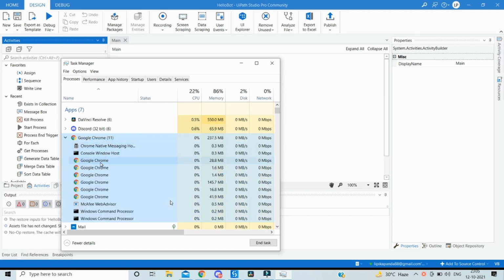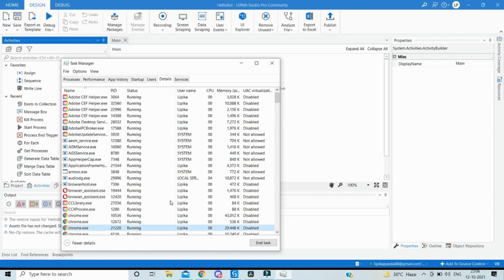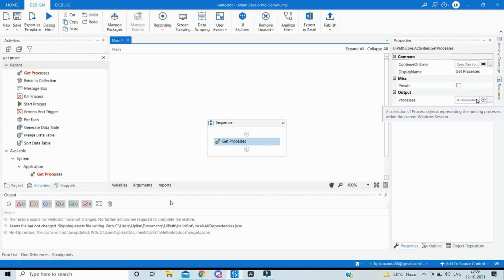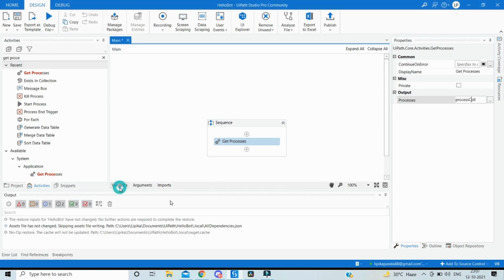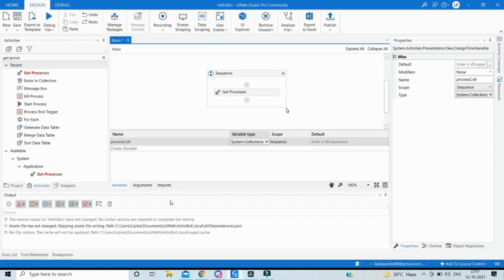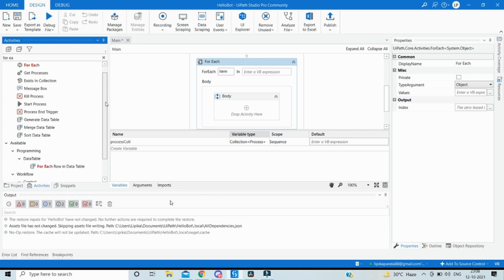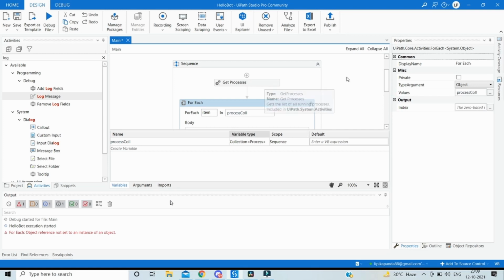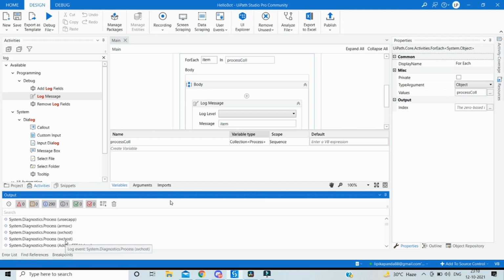UiPath - Get Process Activity - Check if application/process is open